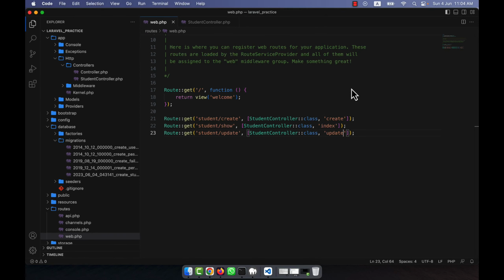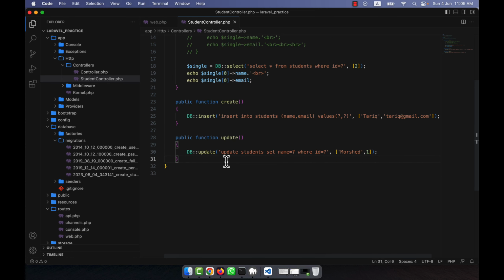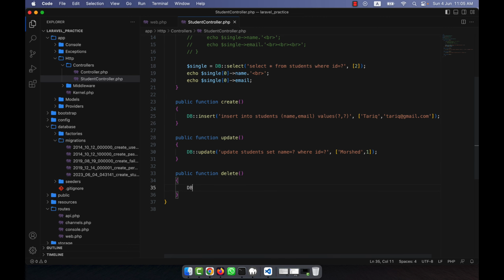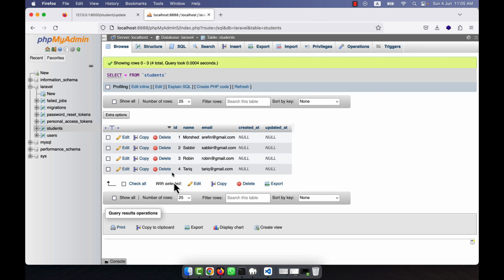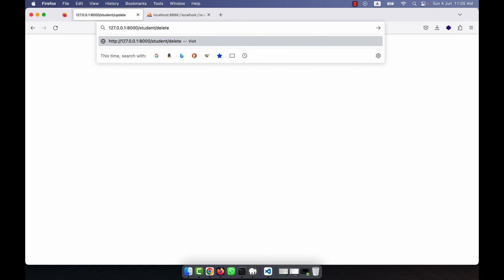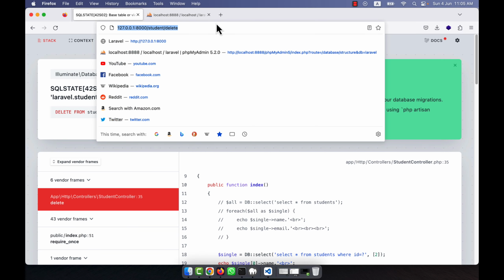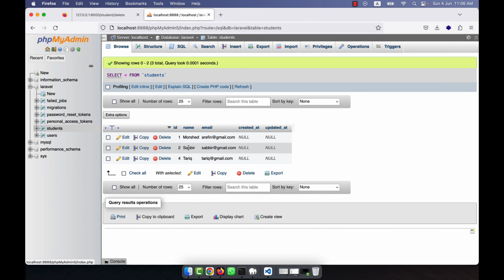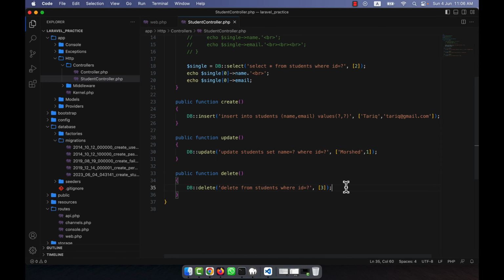Laravel 10 Fundamental [Part 80] - Raw SQL Query - Delete Data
In this tutorial, I have show how to delete data using Raw SQL Query in Laravel. I hope, you will enjoy the video very much.